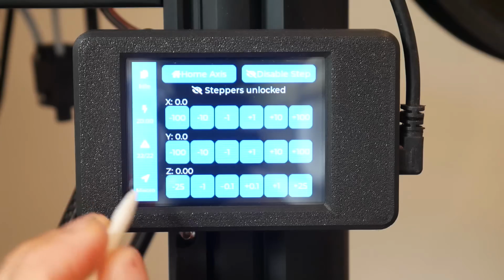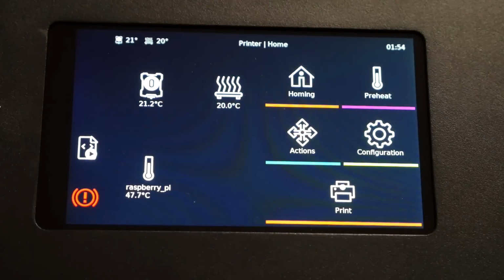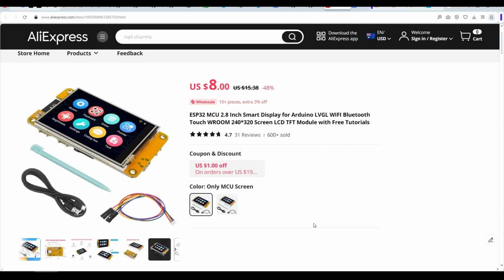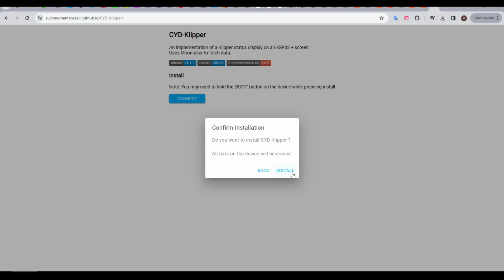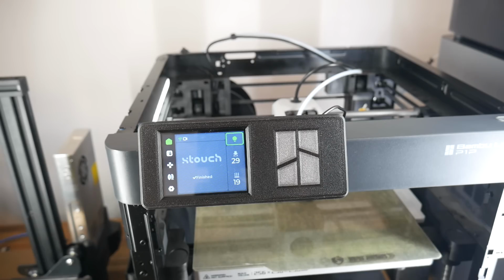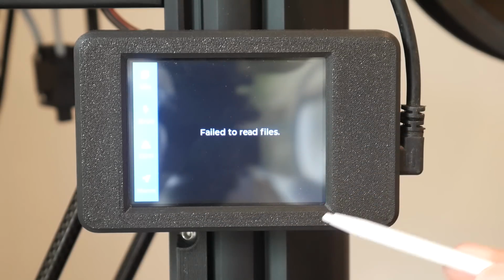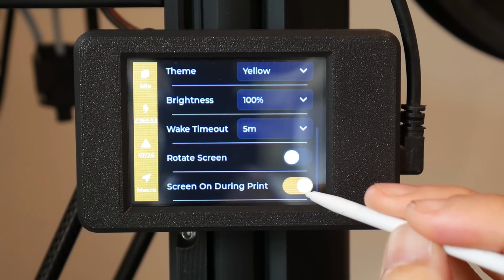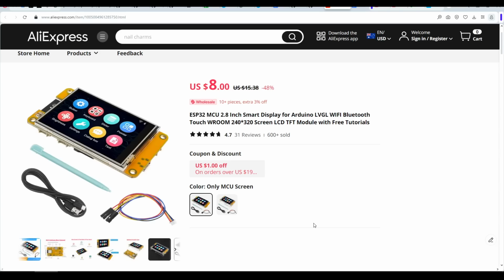Cheap and easy Klipper touch interface with CYD Klipper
Klipper has grown much more popular, and with that we receive more and more options from developers. In this video, we test CYD Klipper, a simpler alternative to KlipperScreen that can be setup very easily and for little cost. Hopefully it is a viable and affordable option for the Klipper community.

0:00 Introduction

0:42 Existing Klipper interface options

2:29 CYD Klipper

3:01 Required hardware

4:08 Installation

6:06 Designing an enclosure

9:13 Features and operation

10:09 Macros

11:26 Conclusion